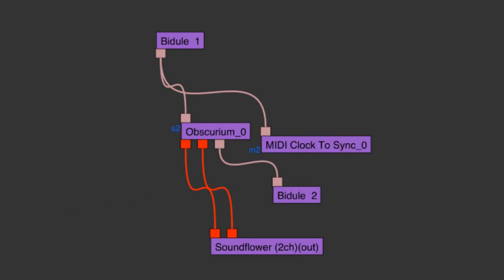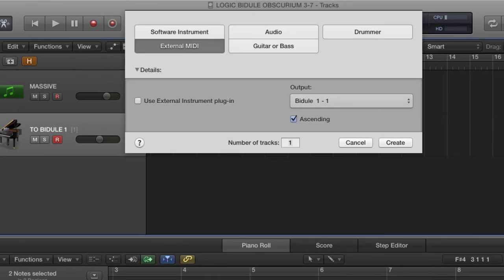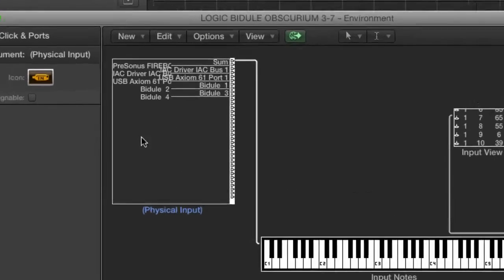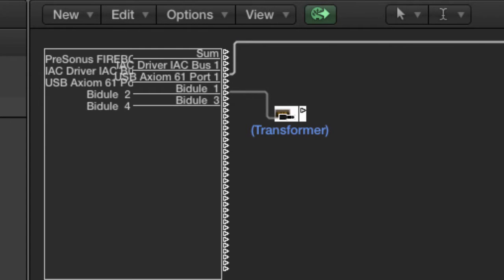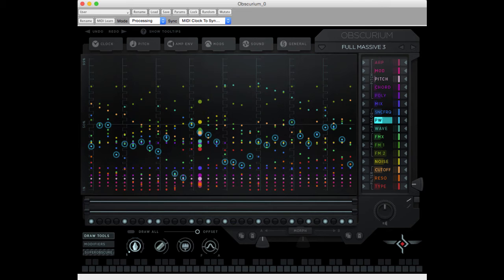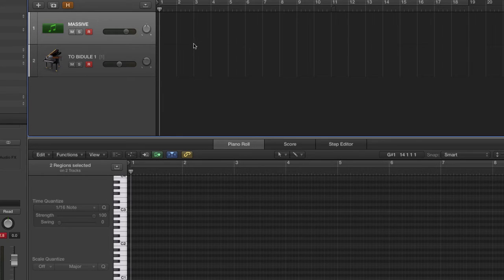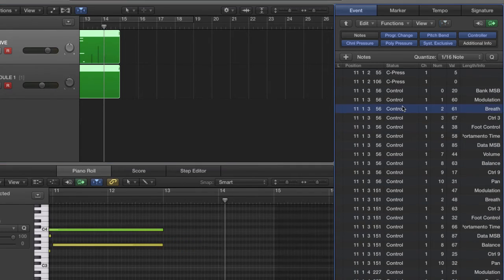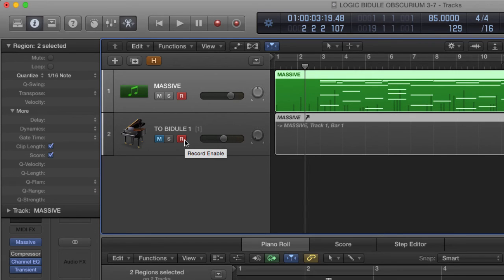Obscurium Tutorial #3: Accessing Controller Output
Chords and scales are excellent features of Sugar Bytes Obscurium, but you can also disable them to access controller output only. This is done with Logic Pro and Plogue Bidule.